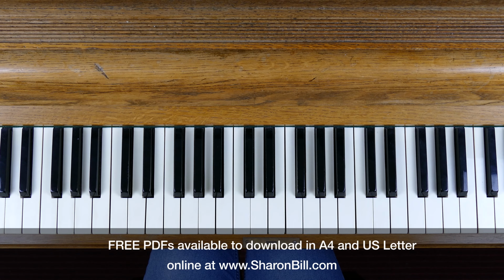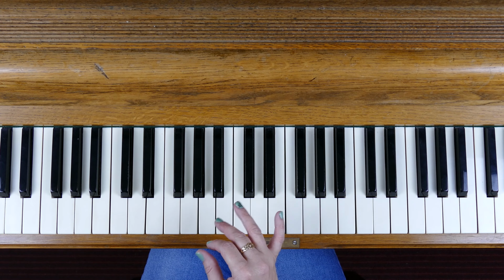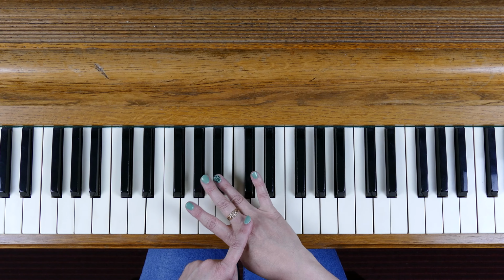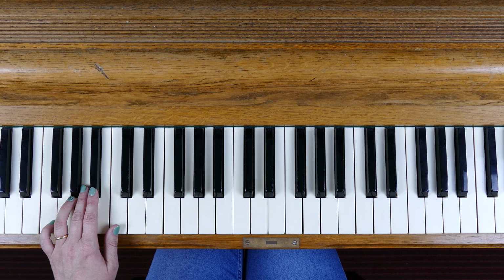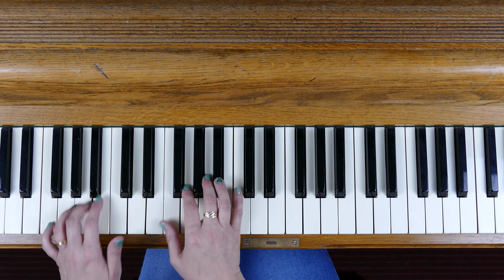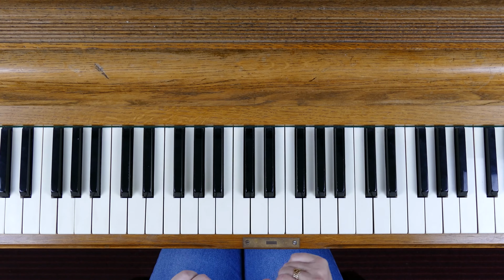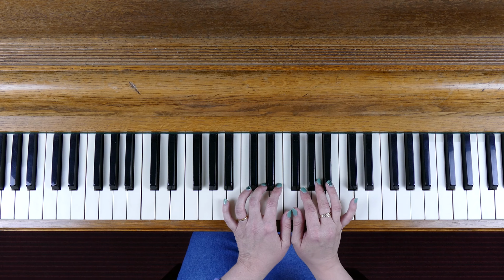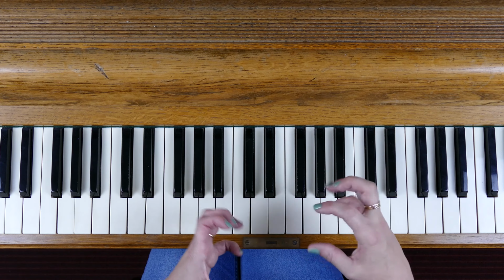F Major Scales: similar and contrary motion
Scales are an important part of a regular practise routine. In this F Major Scale music lesson I show you hands separately, hands together in similar motion and also in contrary motion over two octaves. In this video tutorial I give tips on how to use the best fingering method with practical tips on posture. I also demonstrate how to give the scale more rhythmic direction and music fluidity.